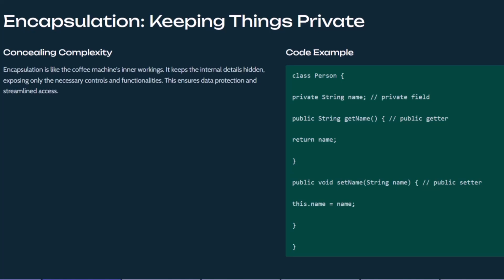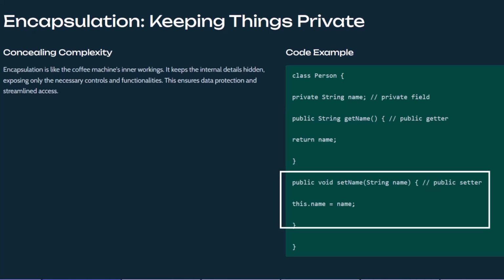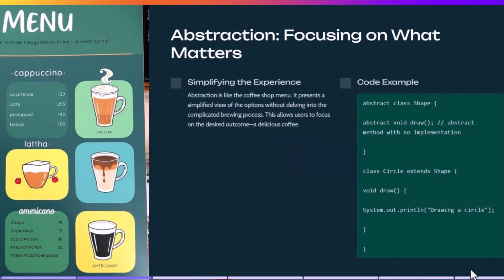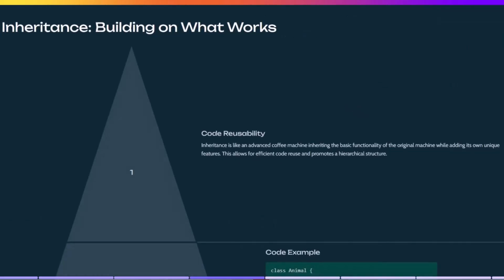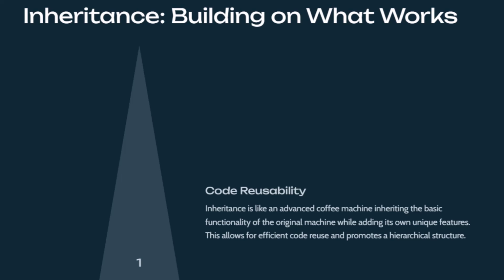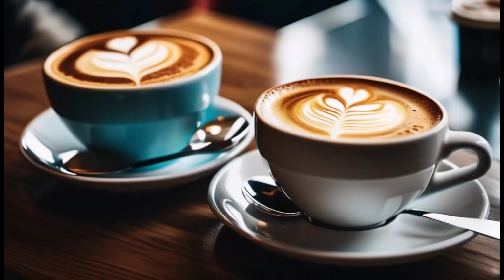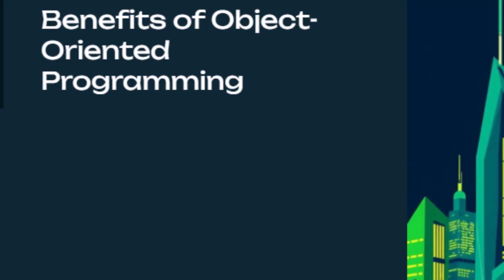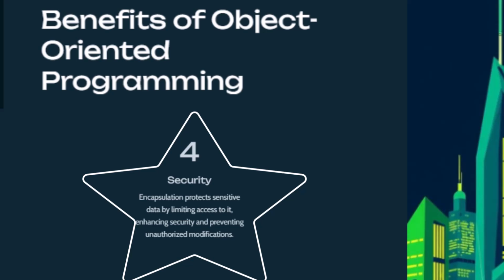Object Oriented Programming in Java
Explore Object-Oriented Programming in Java in this extensive tutorial. Master the key principles of OOP: encapsulation, inheritance, polymorphism, and abstraction. This video provides a summary of fundamental concepts in Java: classes, objects, constructors, interfaces, and method overriding. Perfect for beginners and experienced developers alike, discover how to develop reusable and maintainable code with the application of OOP principles. Improve your programming skills and get ready to build powerful Java applications. Don't miss this must-watch guide for mastering Java OOP!

Credits and Acknowledgments:
Some of visuals and media used in this video are sourced from Pexels under their free license. Special thanks to the amazing photographers and videographers who contributed their work to make this tutorial engaging and visually appealing.